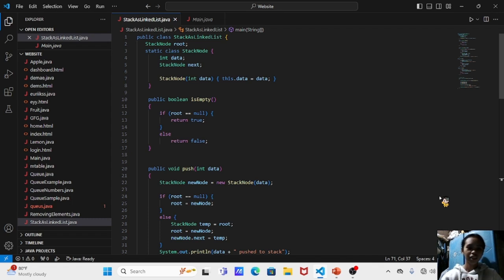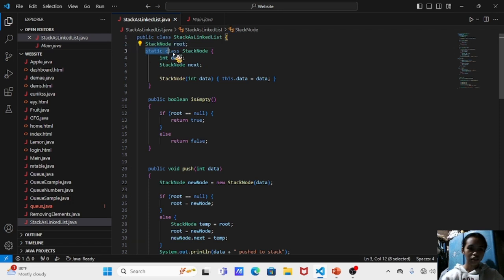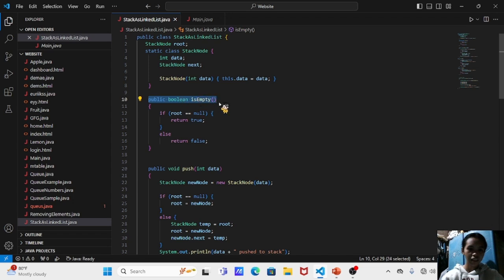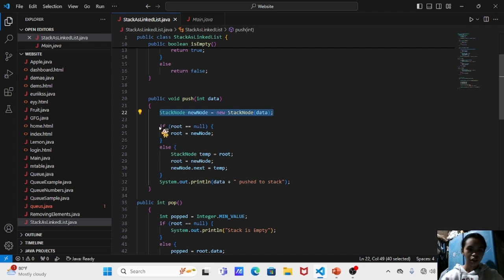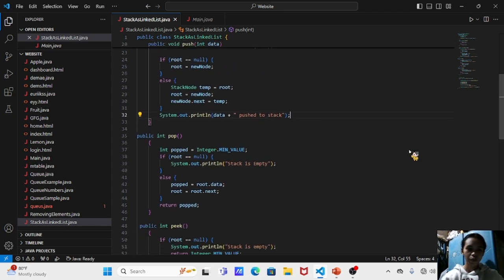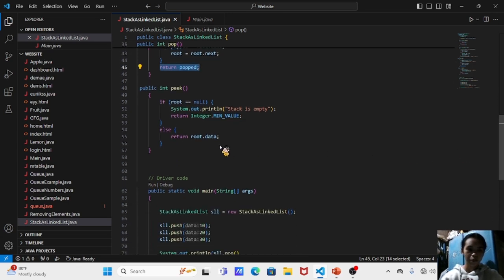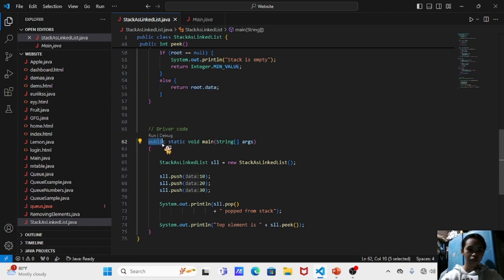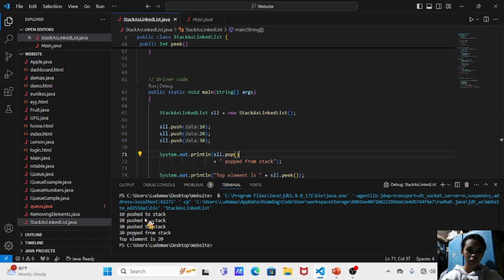Implementing Stacks using Linked List (Data Structure and Algorithm)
Ludemae Flores
BSIT Student